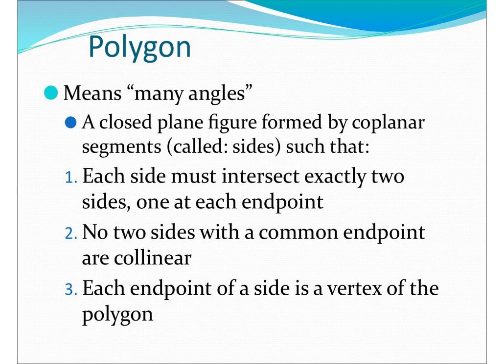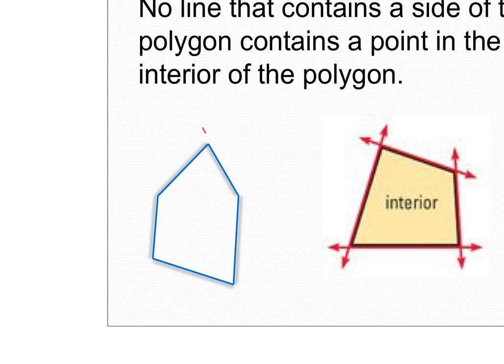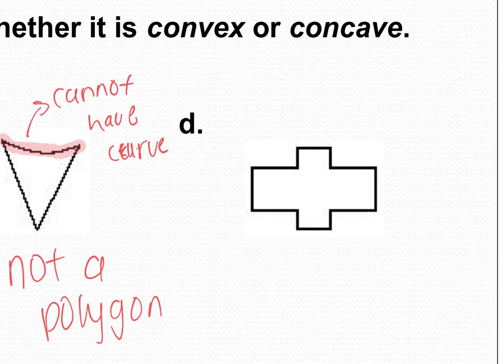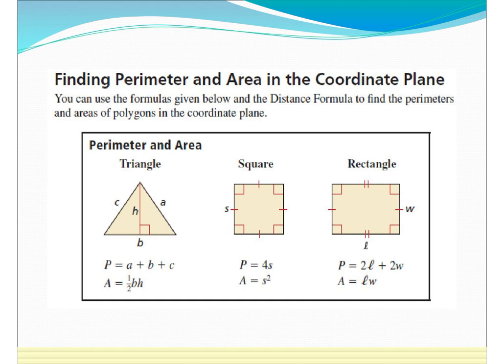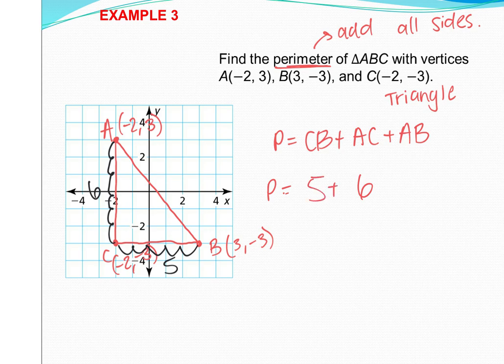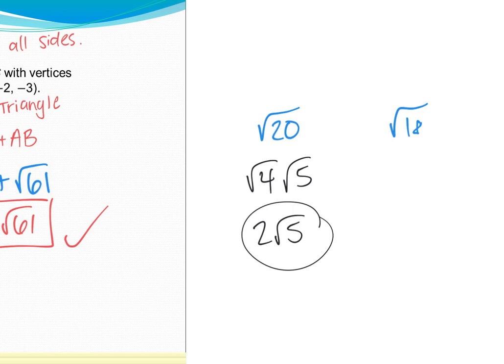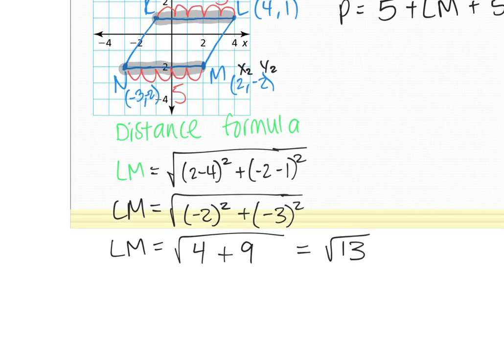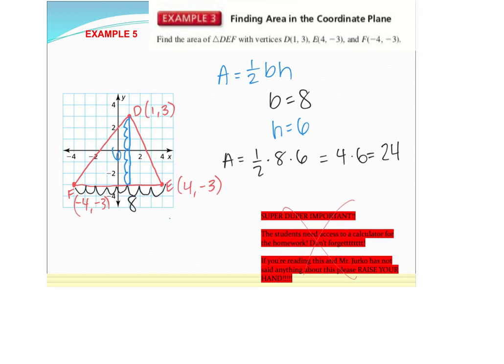Geometry 1.4 Teacher--.mp4